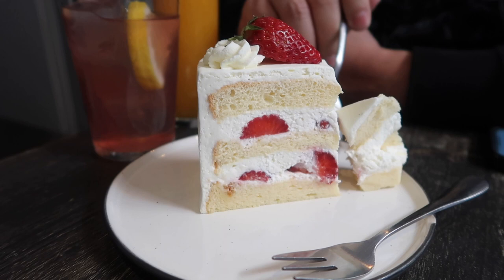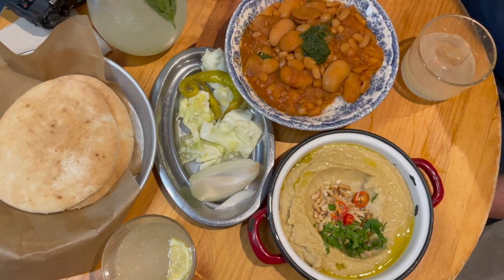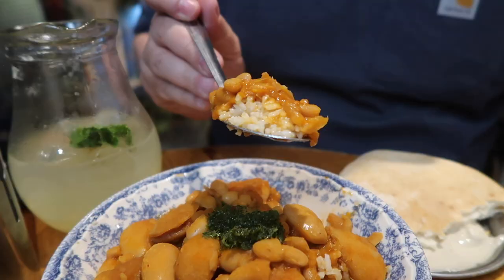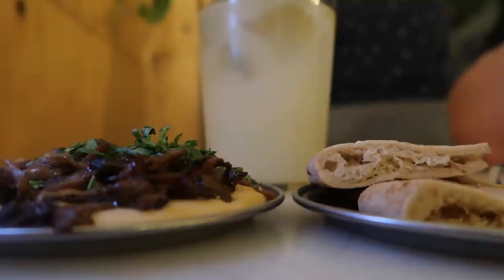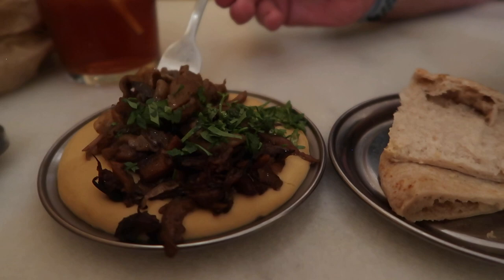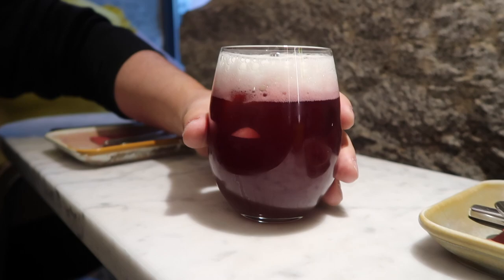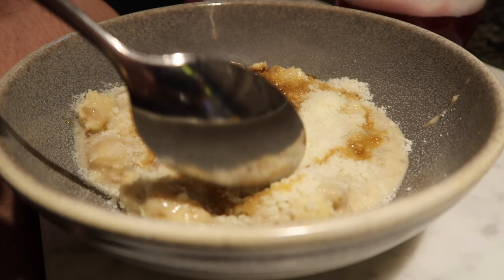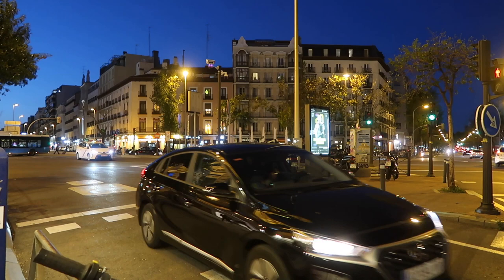🇪🇸 Where to eat in Madrid? ✨ Malasaña Food Tour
Looking for the best places to eat like a local in Madrid? Let us show you some of our favorites. In this video, we take you around barrio Malasaña to a few beloved local spots that offer unique and very diverse menus.

0:00 Intro - Previously in Malasaña
0:20 Breakfast at Hanso Café
1:57 Great Vegetarian & Vegan at La Hummuseria
5:39 Middle Eastern Street Food at La Falafelería
8:26 Modern Tapas at 80 Grados

We’re a Korean-Puerto Rican couple based in Chicago and our channel is an extension of our Kimchi & Beans blog and magazine. Find new recipes, unique markets and places to eat around Chicago, and lots of travel inspiration.